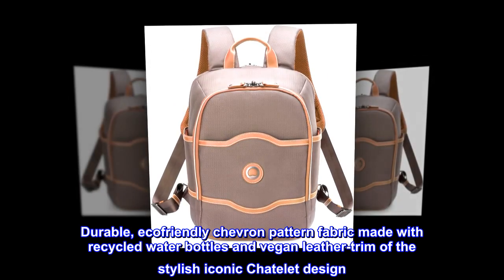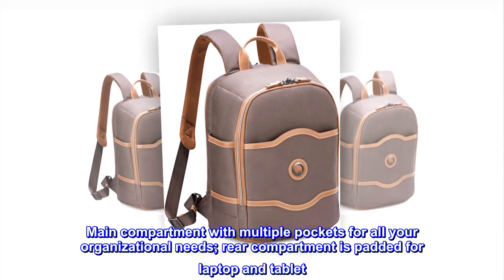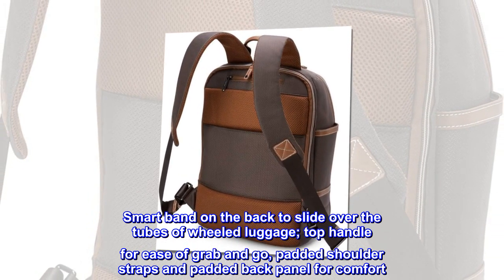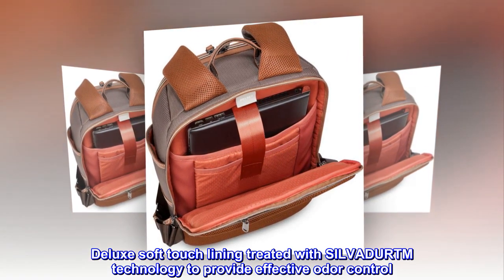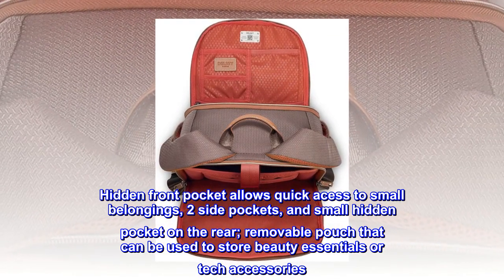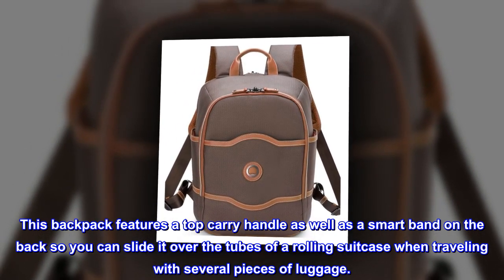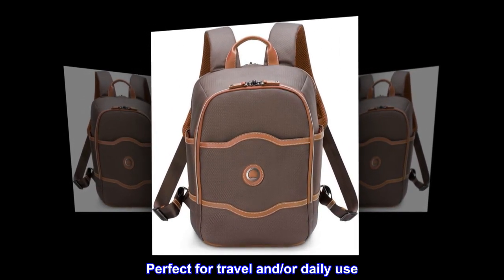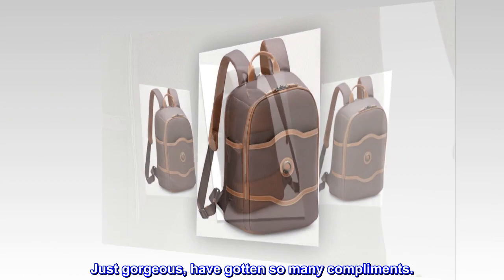DELSEY Paris Chatelet 2.0 Travel Laptop Backpack, Brown, One Size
Durable, ecofriendly chevron pattern fabric made with recycled water bottles and vegan leather-trim of the stylish iconic Chatelet design
Main compartment with multiple pockets for all your organizational needs; rear compartment is padded for laptop and tablet
Smart band on the back to slide over the tubes of wheeled luggage; top handle for ease of grab and go, padded shoulder straps and padded back panel for comfort
Deluxe soft touch lining treated with SILVADURTM technology to provide effective odor control
Hidden front pocket allows quick acess to small belongings, 2 side pockets, and small hidden pocket on the rear; removable pouch that can be used to store beauty essentials or tech accessories
This backpack features a top carry handle as well as a smart band on the back so you can slide it over the tubes of a rolling suitcase when traveling with several pieces of luggage.
Gorgeous!
Perfect for travel and/or daily use. Bought matching carry on suitcase first. Bag is the perfect addition to the set. Just gorgeous, have gotten so many compliments.